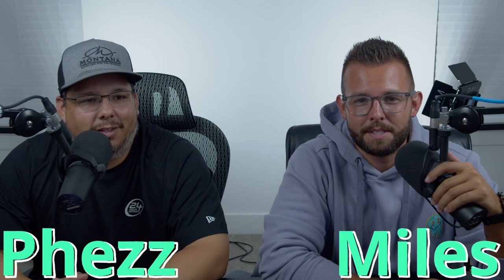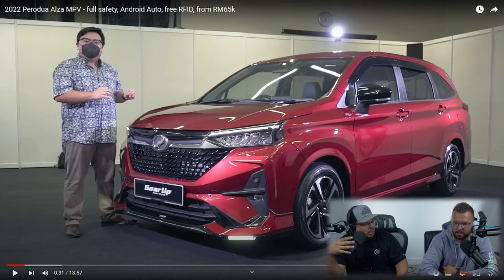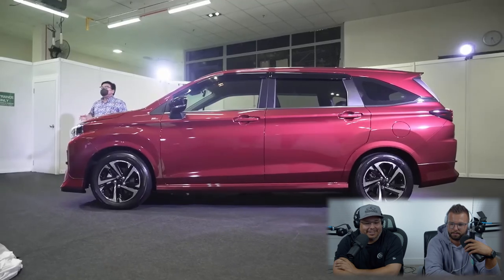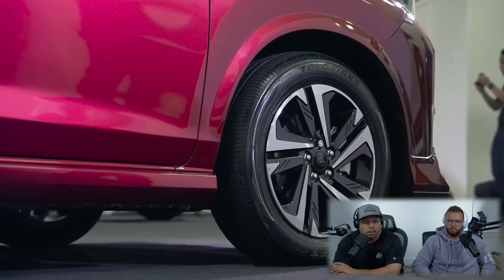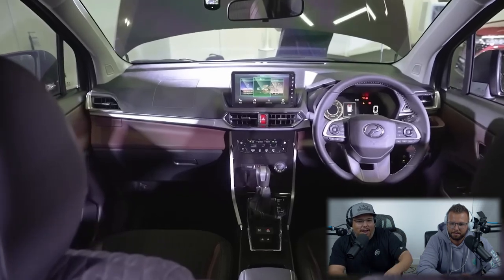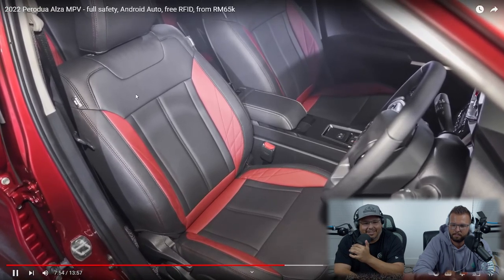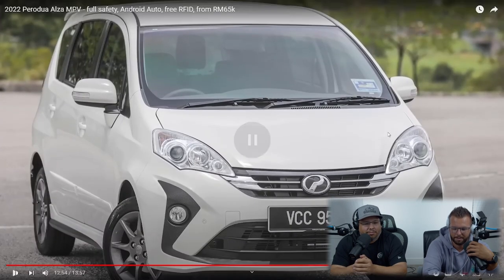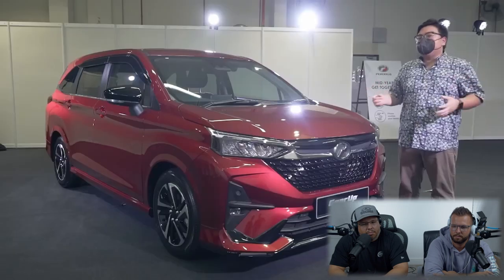Americans React To THE NEW Perodua Alza MPV - full safety, Android Auto, free RFID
Headphone's Link Here!
URL:  amz.fun/7nrBq
10% Code: 6G37OBMV

--- Send mail and snacks to ---